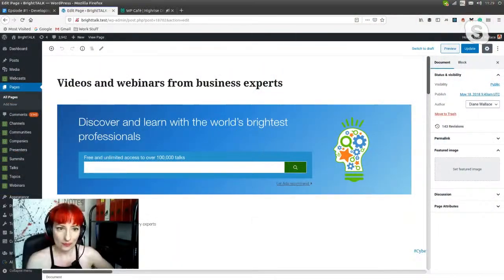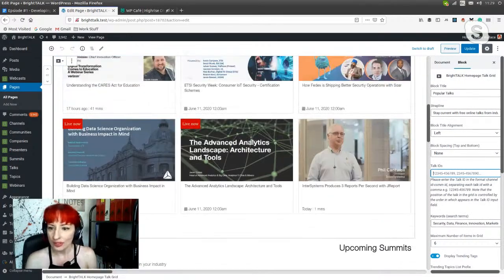WP Café #1: Developing themes with Gutenberg (IRL)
Join us as we chat to a panel of professional WordPress theme developers about the opportunities and challenges of working with the new block editor.